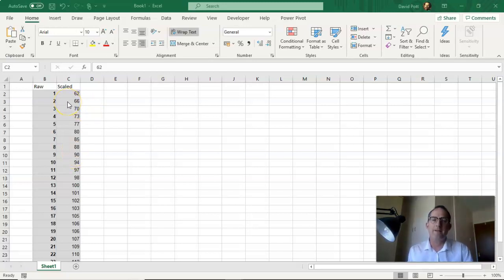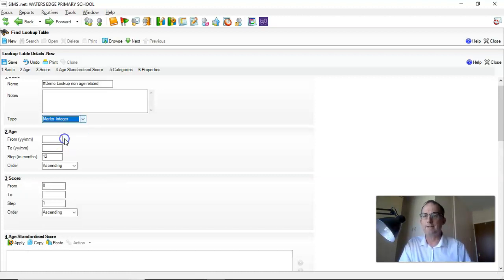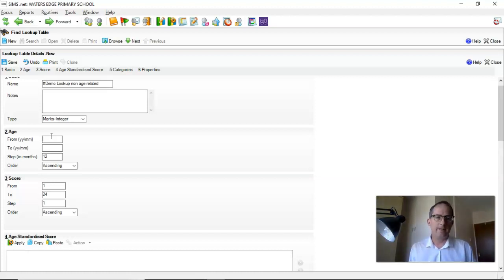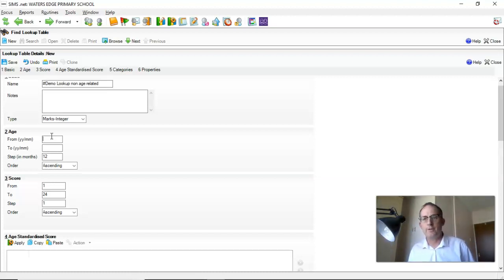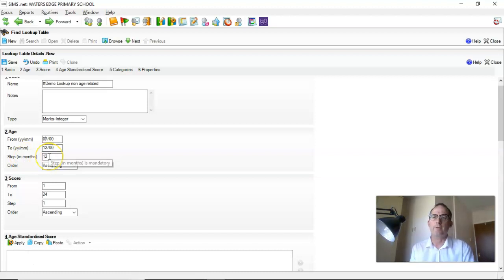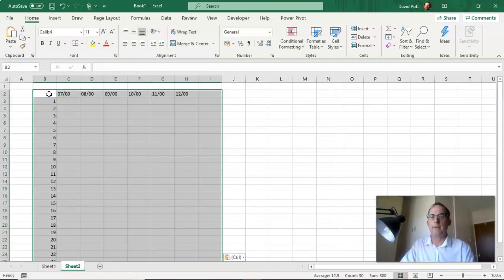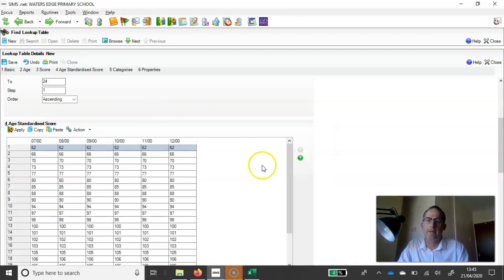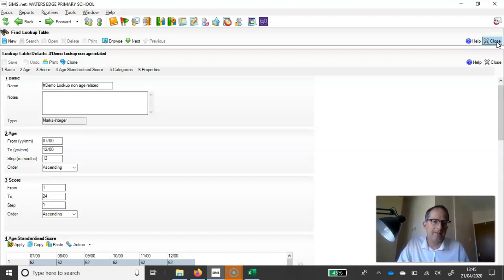A non-age standardised lookup formula in SIMS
Some standardised scores a based on the pupil's age on the day of the test, other's aren't. Either way its not difficult to calculate the standardised score from a raw score using Capita SIMS. In this video I sow you how to calculate the score using a lookup formula.